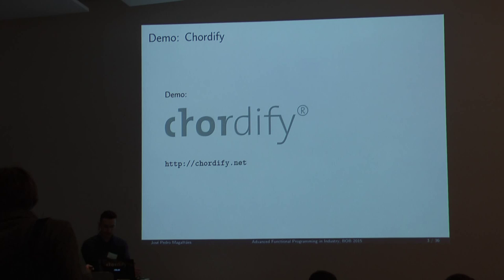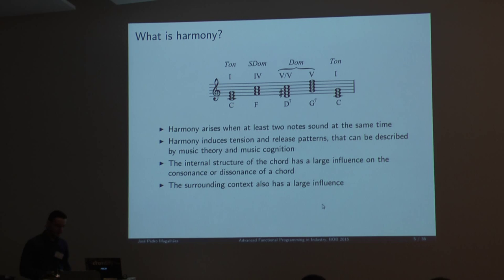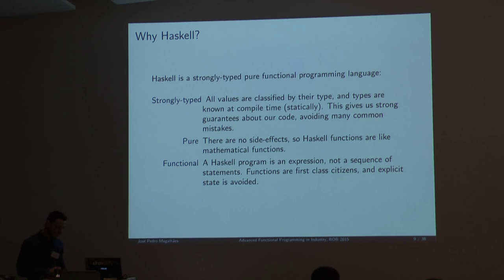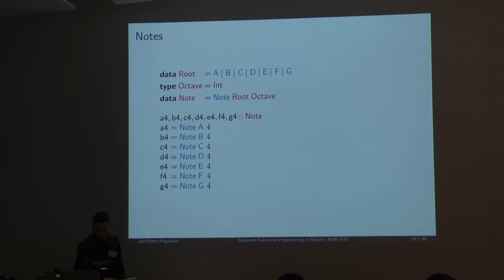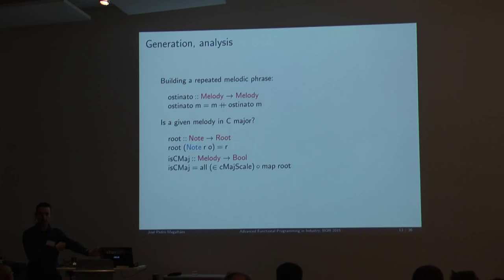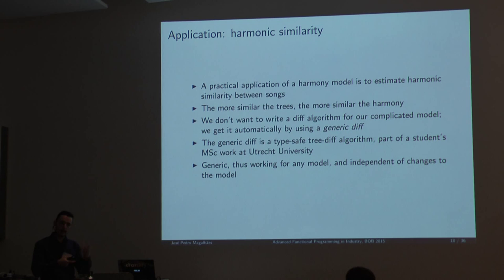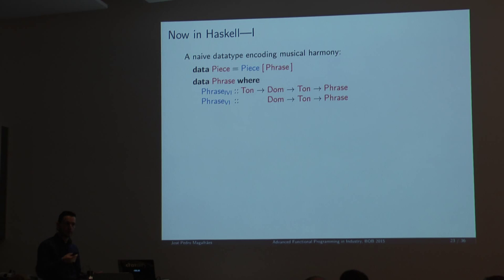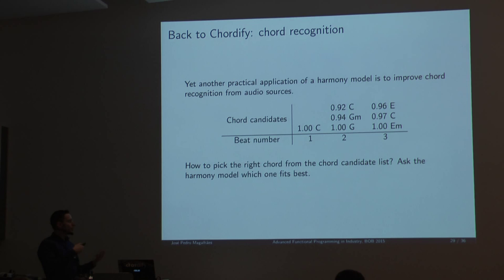BOB 2015 - José Pedro Magalhães - Advanced functional programming in industry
Advanced functional programming in industry

Advanced functional programming is commonplace in academia. In this talk I will explain why it is time to bring its advantages to industry too. Through my experience with Chordify, a web start-up that brings chord recognition to the masses, I have explored the benefits of exposing open-source, cutting-edge research to a wider audience. I will share several insights gained from my experience, namely with regards to: the architecture of a functional backend, interaction between this backend and a PHP/JS frontend, handling millions of visits per month with minimal hassle, and the logistics of an internet start-up.

José Pedro Magalhães

After completing his PhD at Utrecht University, José Pedro Magalhães has pursued both an academic career at the University of Oxford, and an entrepreneurial path, as a co-founder and developer at Chordify, an internet start-up that attracts over a million visitors each month. He has previously worked as an intern in industrial research environments at CERN (Geneva), Philips Research (Eindhoven), and Microsoft Research (Cambridge). Over the past decade, he has co-authored dozens of scientific publications, contributed to numerous Haskell libraries, and implemented his research ideas in the most important Haskell compiler (GHC).